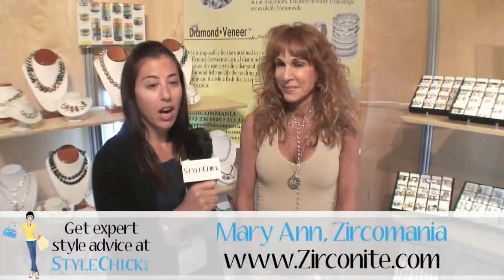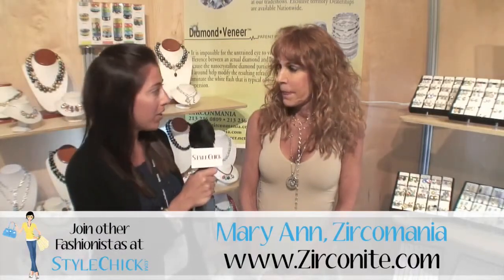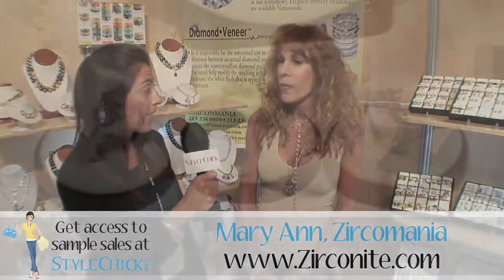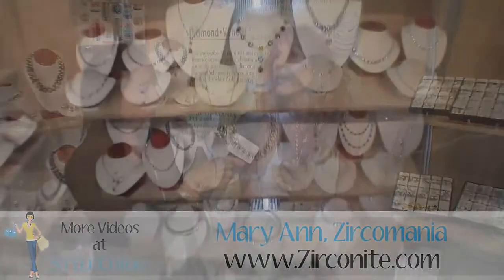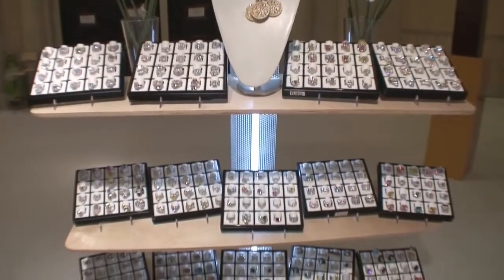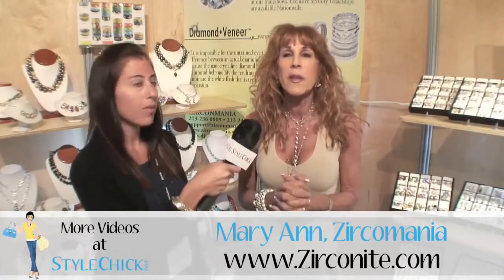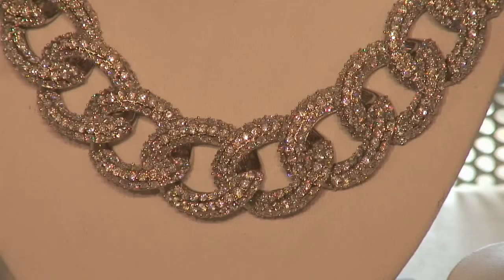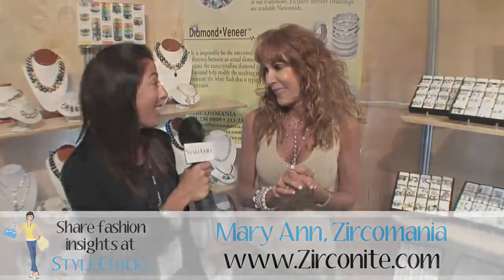Zirconmania Cubic Zirconia Fine Jewelry